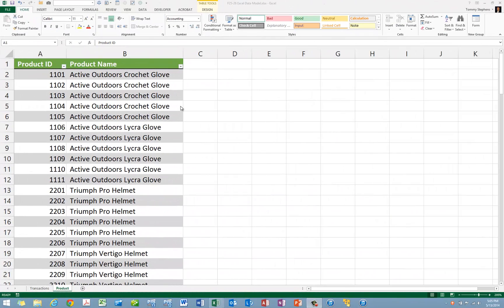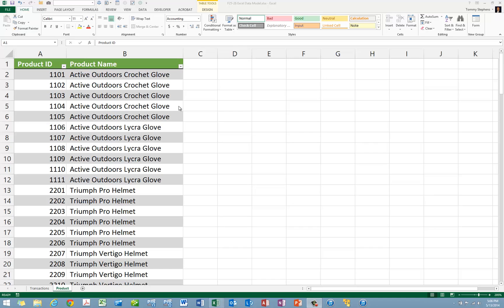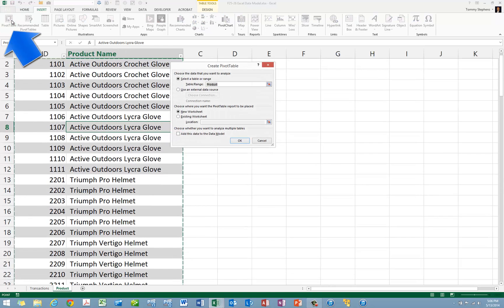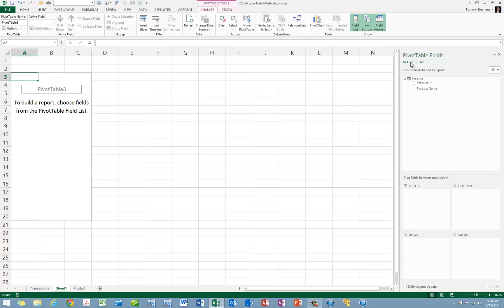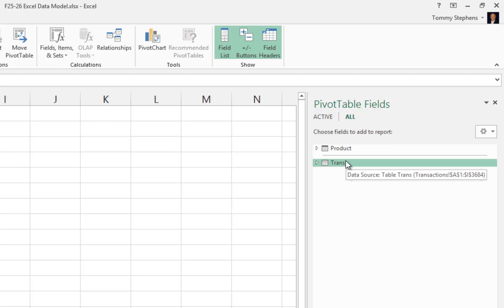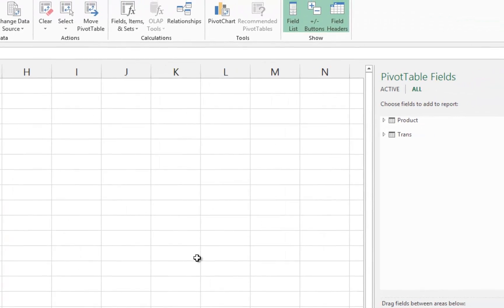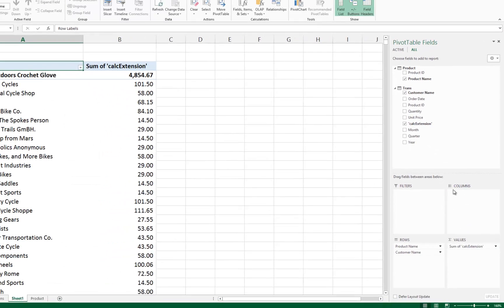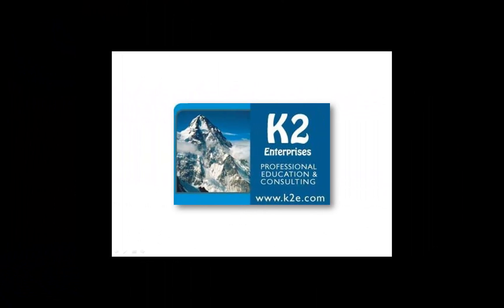How To Build PivotTables Using Excel's Data Model Feature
Added to the 2013 release of Excel, the Data Model feature allows you to relate multiple Excel tables together and then build PivotTables from the related tables. Using this approach, you can effectively build a PivotTable from multiple Excel-based data sources, as long as you maintain those sources as tables. In this tip, you will learn just how easy it is to build a PivotTable using Excel's Data Model feature.